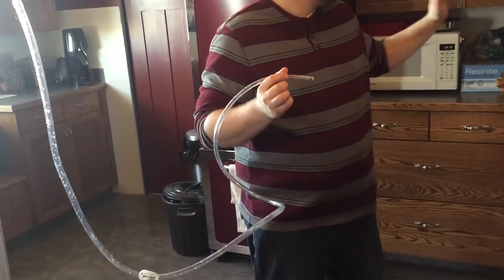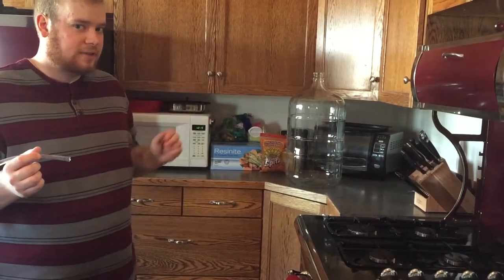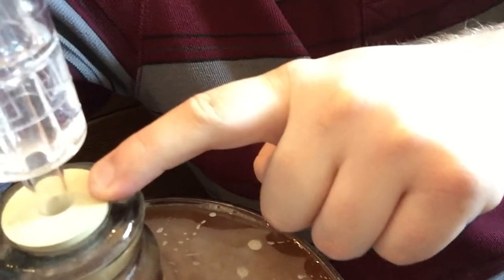Scotch Ale Kit Racking!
Racking is a pretty simple process, and is the last step before we bottle the beer.